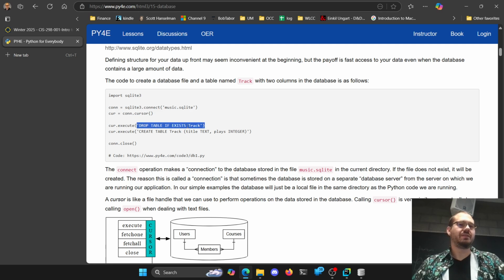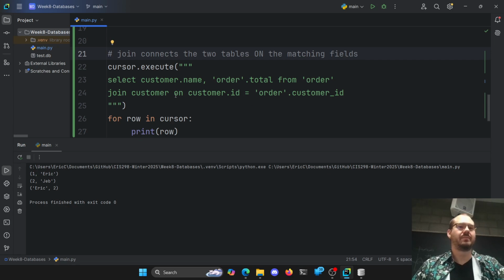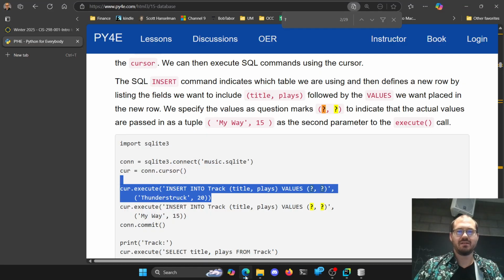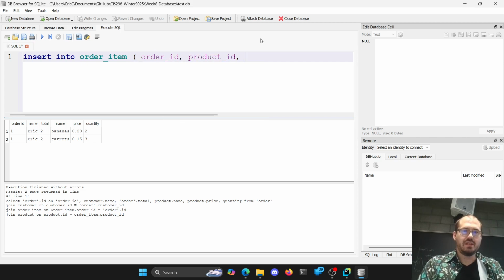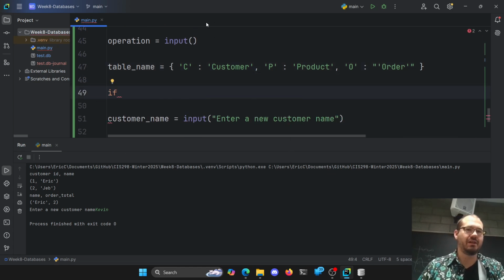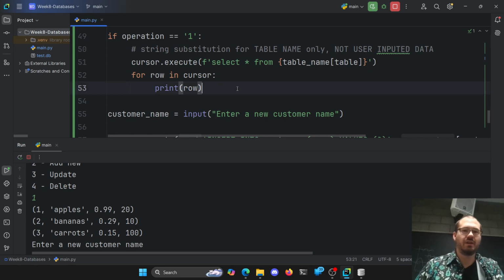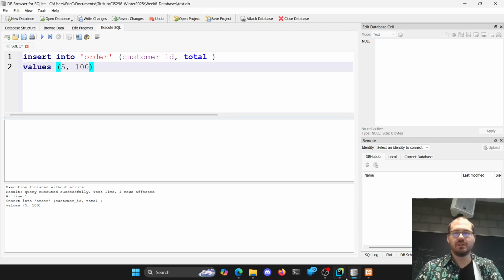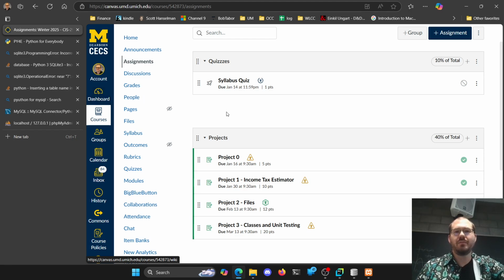CIS 298 - Intro to Python - Winter 2025 - Databases part 2